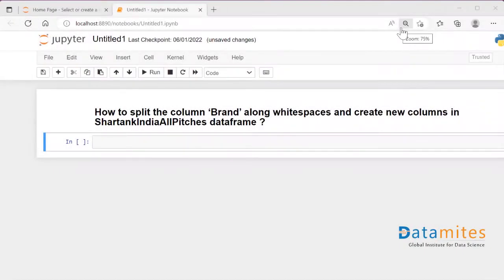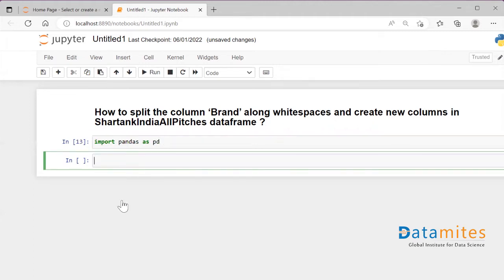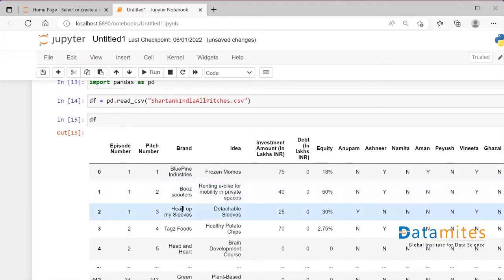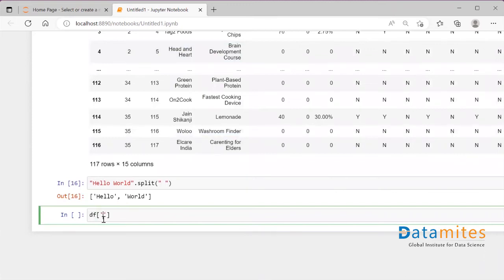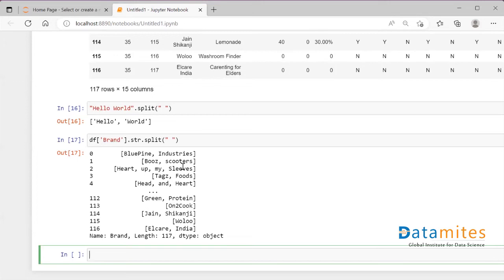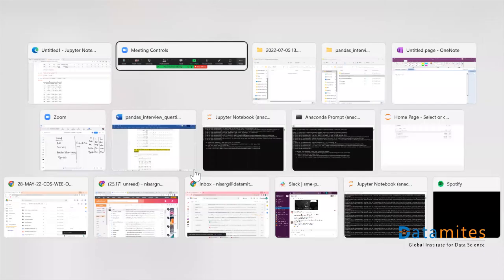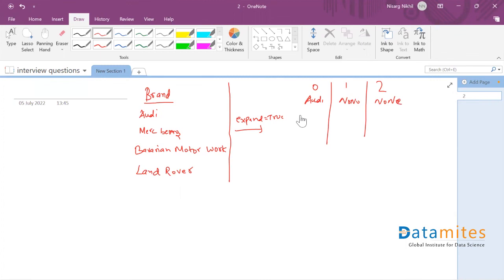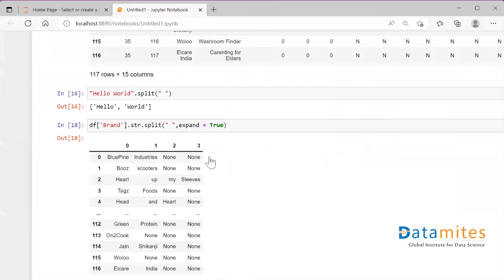Split a Column into Multiple Columns | Python Pandas Tutorial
Watch Video to understand  How to split a column into different column in Python Pandas and create new column?

DataMites is a global institute for data science, python,  machine learning, deep learning, artificial intelligence, and tableau training courses. DataMites provides Machine Learning expert, Certified Data Scientist,  AI Engineer, Python Developer, Certified deep learning expert,  and AI Expert courses accredited by IABAC®.